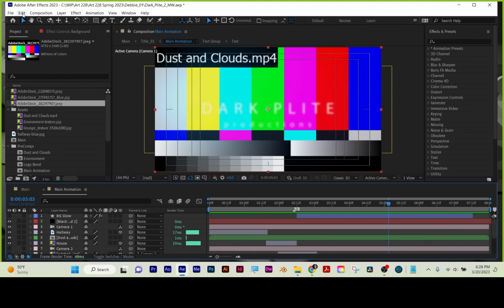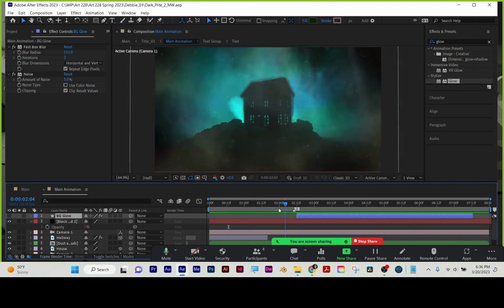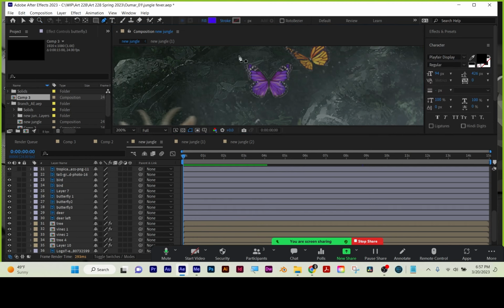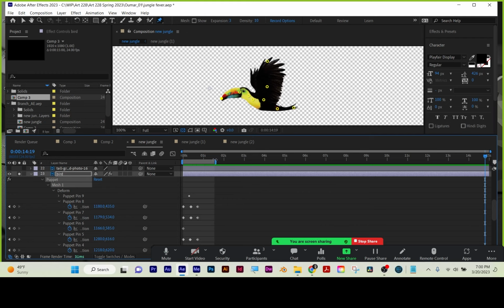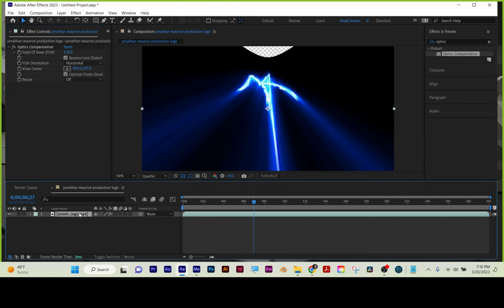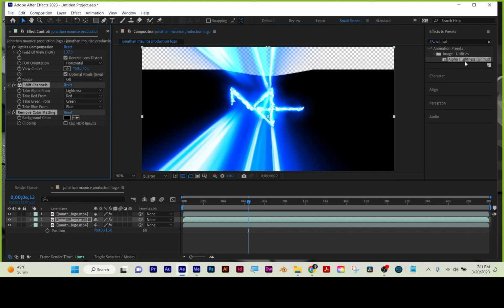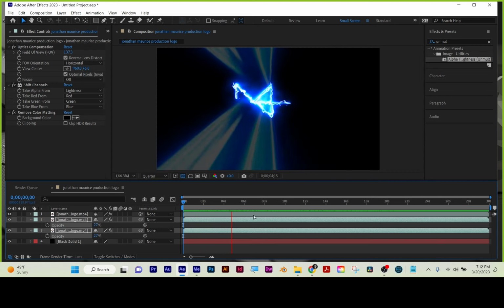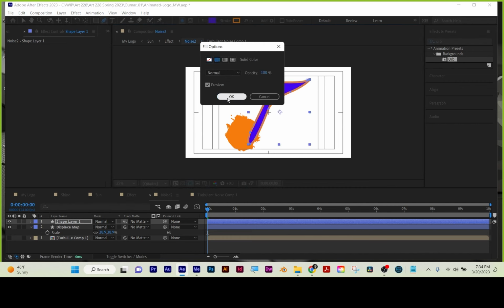Pushing your animations 03/20/2023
00:00 After Effects update 03-20-23 what settings to change
01:03 Animation break down
01:12 Glow effect - adjusting threshold and adding a wiggle expression to it
03:42 Rendering
04:49 animation scene discussion
05:32 changing your workspace
05:47 scene discussion
06:04 animating a butterfly wing (top view front on to camera)
06:54 discussion on animating bird wings
07:10 animating side view bird wing with puppet pins
09:14 scene recap
09:50 butterfly wing recap
11:08 precompose puppet pinned birds, and animate the position of the precomp
11:30 h264 vs Quicktime as a render setting
11:46 scene discussion
12:23 Effects: Optics Compensation and UnMult
16:51 Homework due Wednesday
16:58 animation discussion
19:09 designing off of displamcement maps